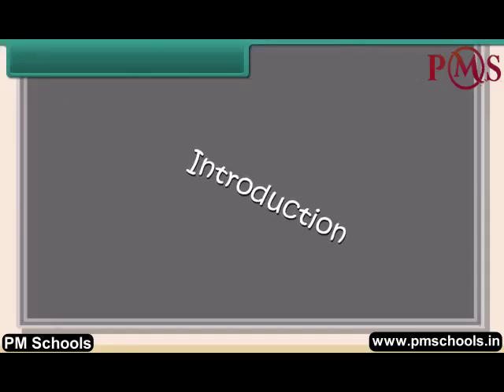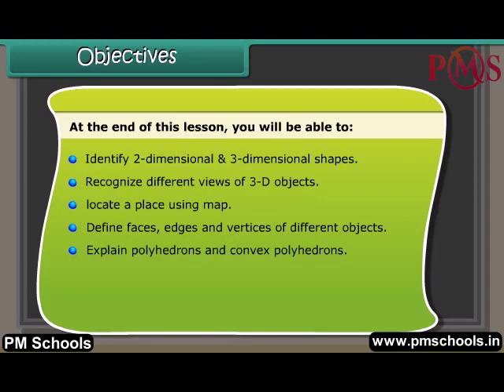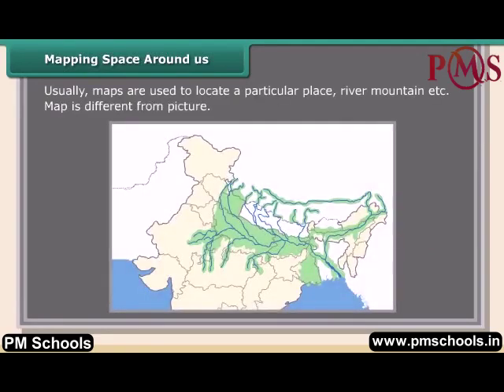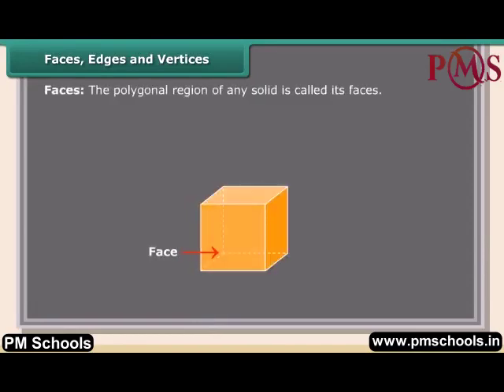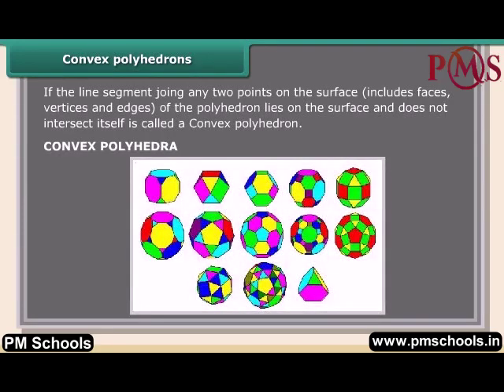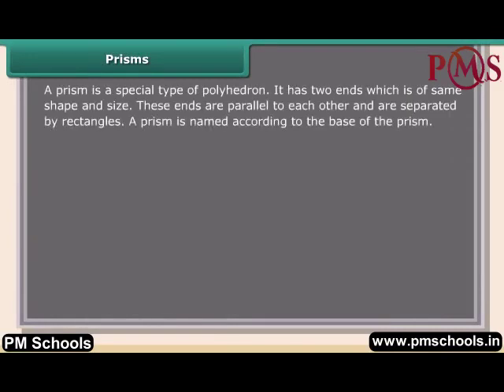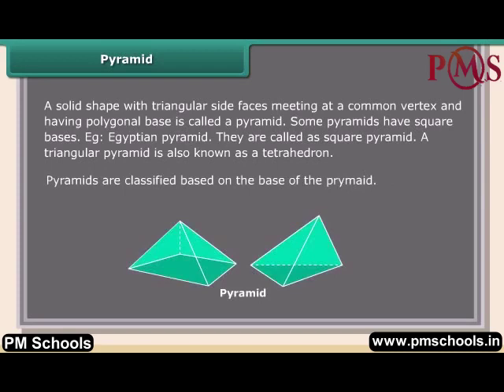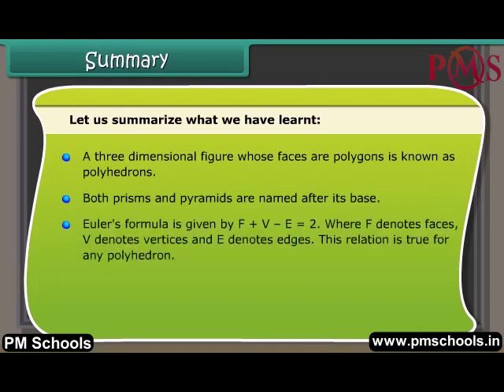NCERT|CBSE Class 8-Math| Visualizing Solid Shapes| Animation in English|easy and fun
NCERT/CBSE Class 8 Math| Animation videos in English | by PMSchools| Easy and fun

Welcome to PMSchools. In this video, we will cover Class  8 Math on Visualizing Solid Shapes through the best quality animated video lesson in the English language. We provide fun and easy animated videos for a clear and comprehensive explanation of NCERT/CBSE chapters for Class KG to 12. We have made different playlists for different classes and subjects. All the chapters of a particular subject are listed in the playlist. Whether you're a student struggling with topics or a parent helping your child with homework, our videos will guide you through each step of the process, providing helpful tips and tricks along the way.